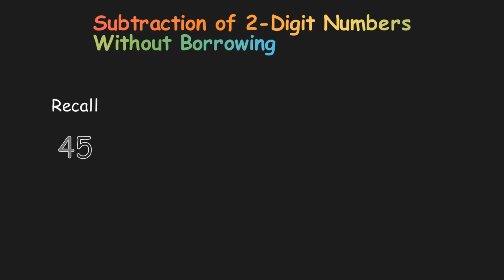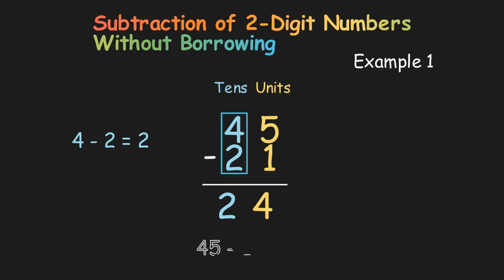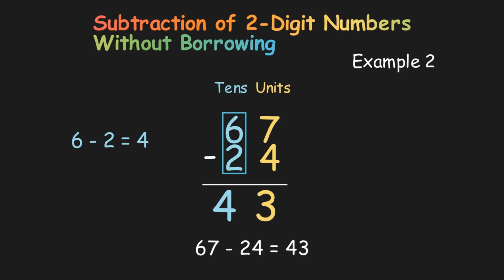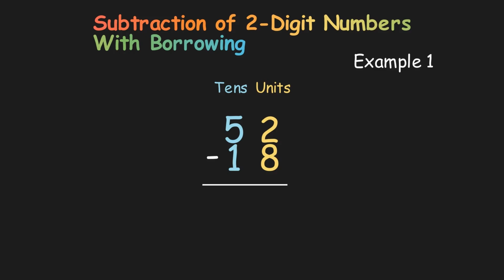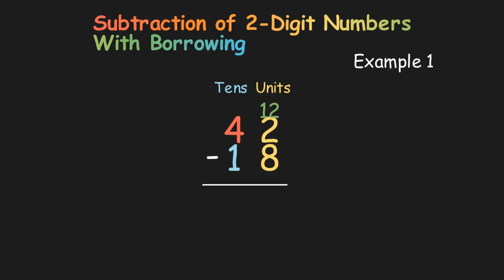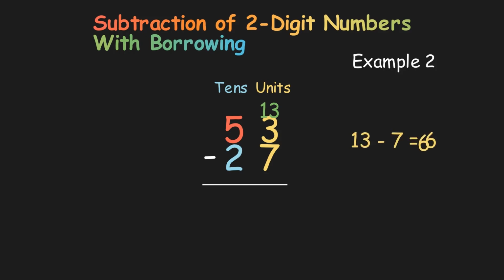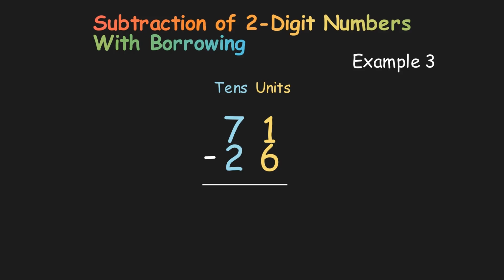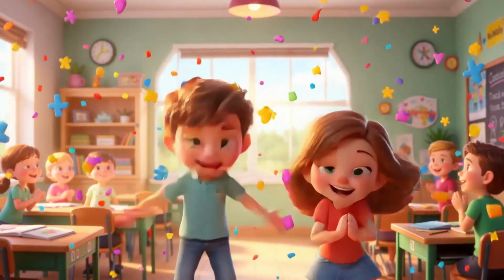Learn 2 Digit Subtraction With Regrouping | Grade 2 Math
In today’s exciting math lesson, kids will learn how to subtract 2-digit numbers with borrowing (also called regrouping) step by step in a simple and fun way. This video is perfect for Grade 1 and Grade 2 learners, parents, teachers, and homeschool students.

In this lesson, you will learn:
• How to line up numbers correctly
• How to subtract from the units column
• What to do when the top number is smaller
• How borrowing/regrouping works
• Easy step-by-step subtraction examples
• Fun class exercises with a 10-second timer challenge

Examples Covered:
52 - 18
63 - 27
71 - 26

By the end of this video, you will be more confident in solving subtraction problems with borrowing!